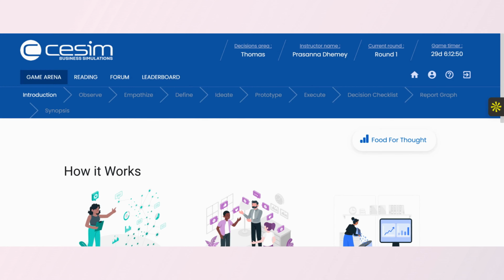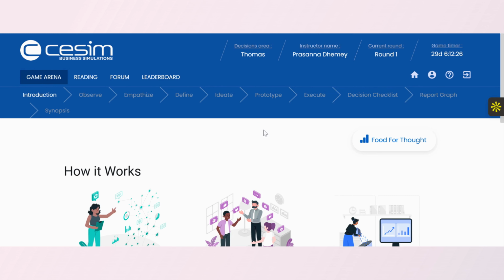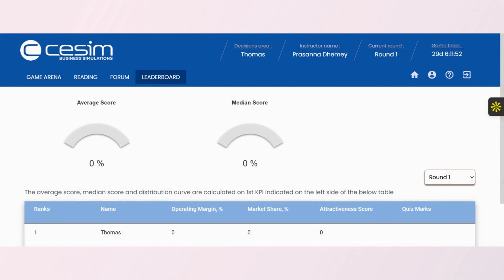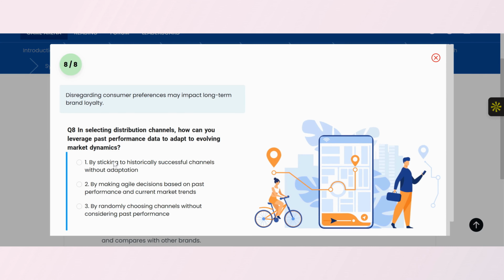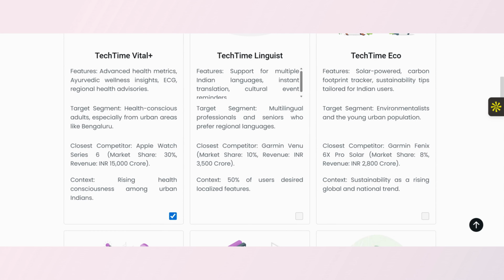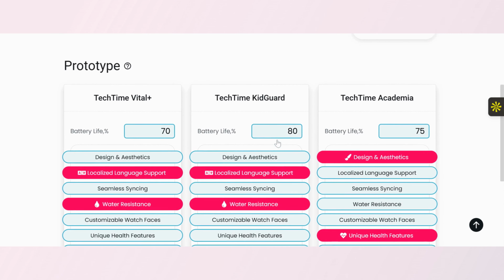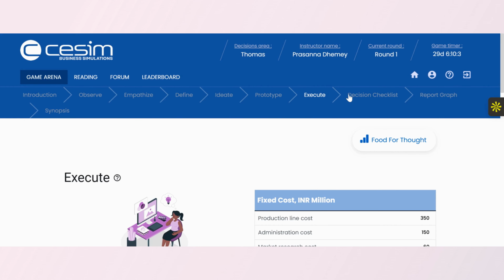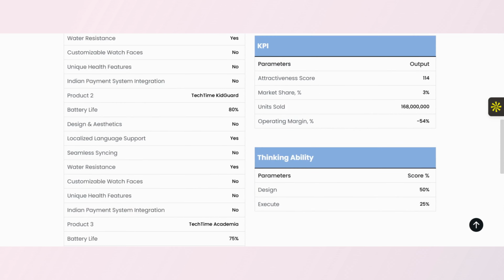Design Thinking Microsimulation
The Design Thinking Microsimulation immerses participants in a structured, end-to-end innovation journey that mirrors real-world creative problem-solving. Anchored in the six core stages of design thinking—Observe, Empathise, Define, Ideate, Prototype, and Execute—the simulation enables learners to experience the full cycle of user-centred innovation in a hands-on, iterative format.

Participants begin by observing real behaviours and gathering contextual insights, followed by deep empathy work to understand user motivations, pain points, and unmet needs. They then translate these insights into clear problem definitions that guide focused and meaningful ideation.

Through iterative brainstorming, participants generate a diverse set of creative solutions, refining them into actionable concepts. They move on to prototyping, transforming ideas into tangible representations that can be tested, validated, and improved through feedback loops. The journey culminates in execution, where learners articulate and plan how their solutions can be implemented effectively in real-world settings.

By navigating this dynamic process, participants develop essential skills in innovation, empathy-driven research, user-centred design, and iterative problem-solving—capabilities crucial for designing impactful, human-focused solutions in today’s evolving landscape.